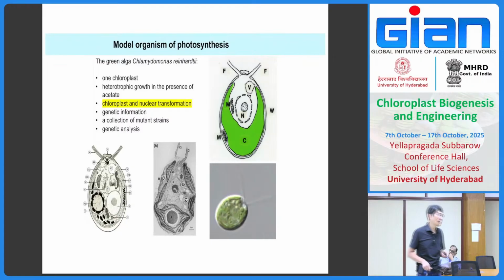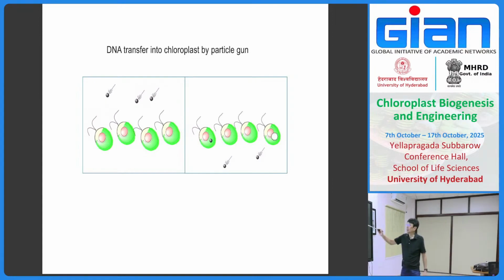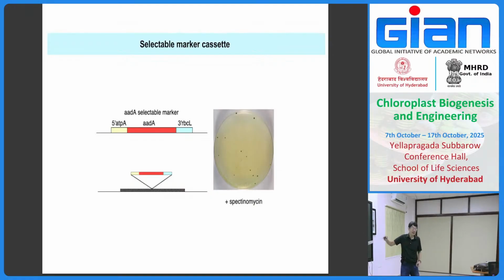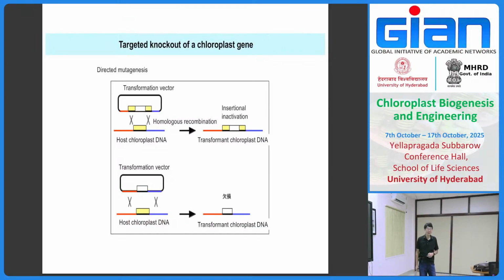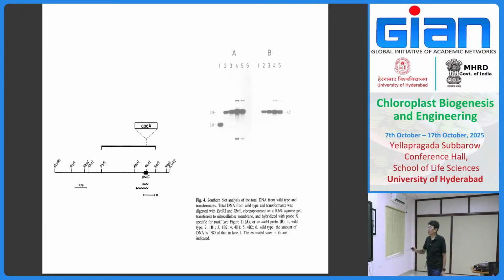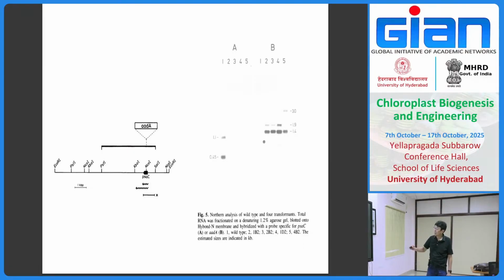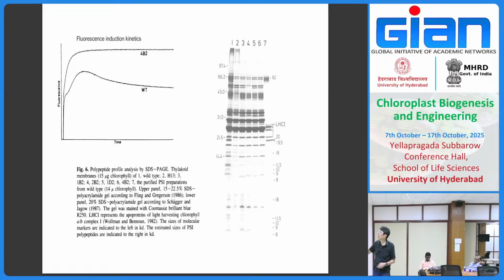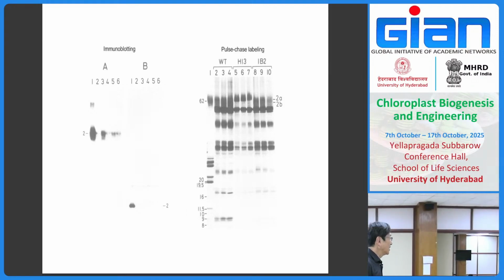L22 Introduction to the molecular biology of chloroplasts